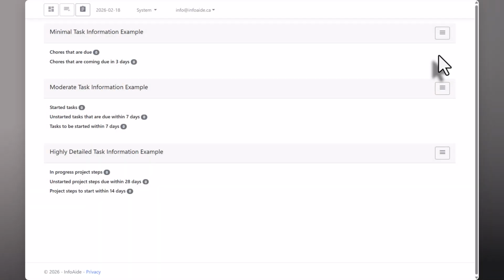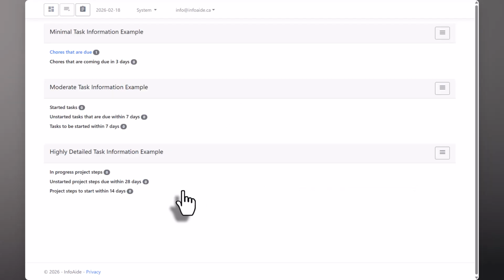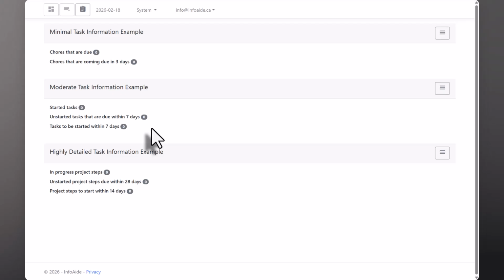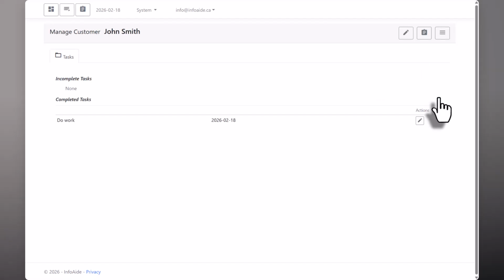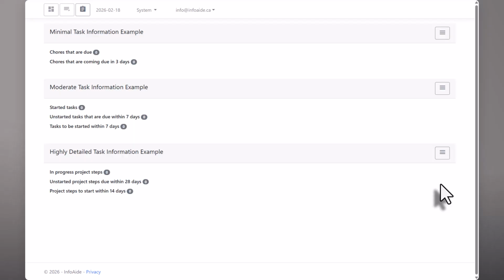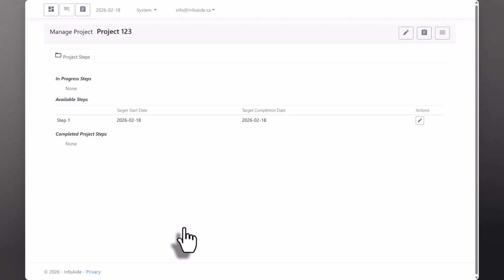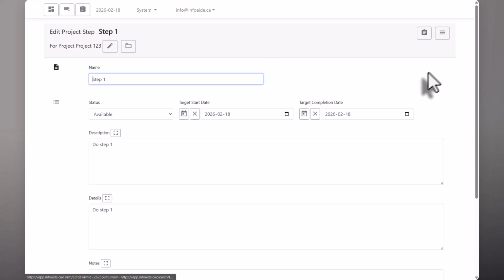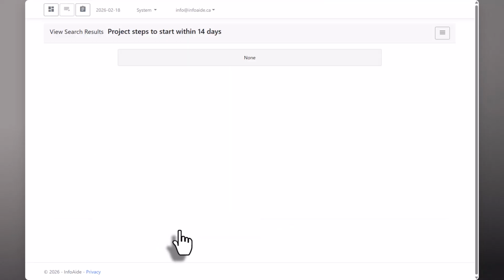InfoAide Demo: Managing Task Information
In this demonstration, we see how InfoAide is able to support three different levels of task detail.

InfoAide is a software tool that helps small businesses, nonprofits, and teams manage internal information and workflows.

Check out the other videos on this channel  @InfoAide

You can also find more general information at

Or if you want to run though the demo yourself, you can find more information at